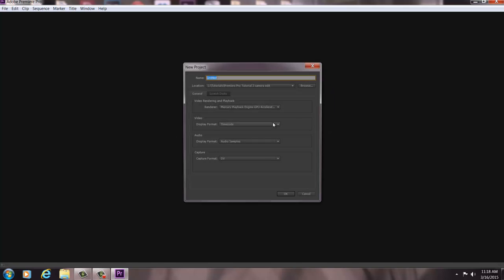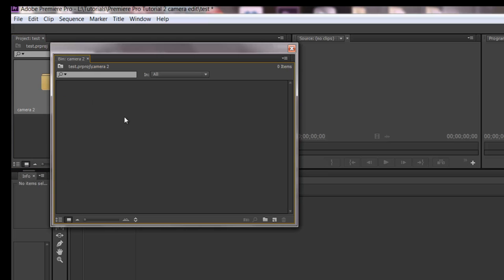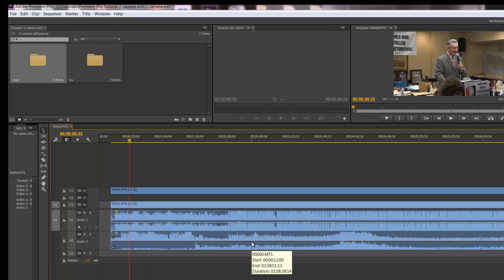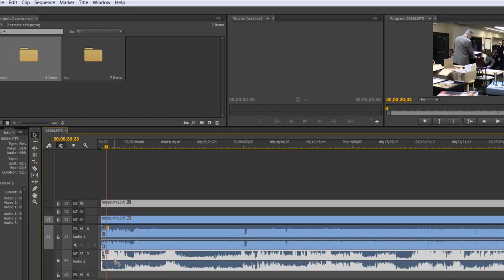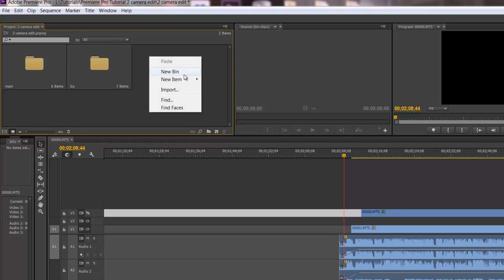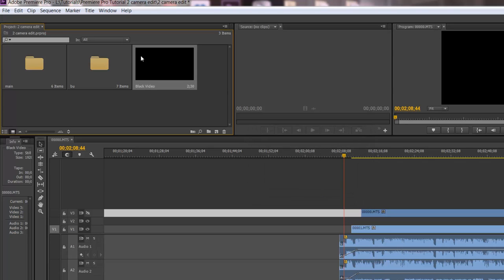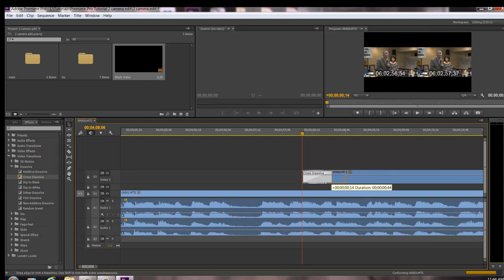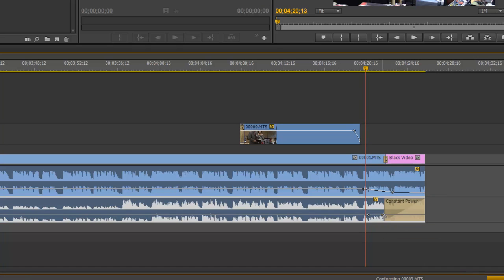Editing 2 video tracks Tutorial for Premiere Pro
I will walk you through
opening a project
importing footage
syncing 2 different audio sources
black video
fading audio and video